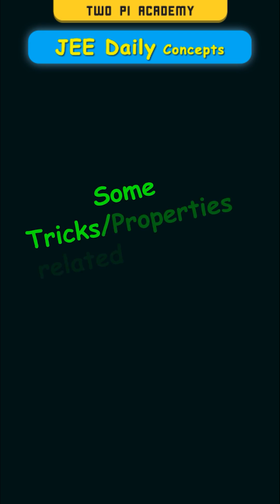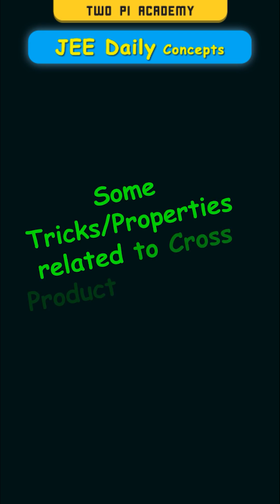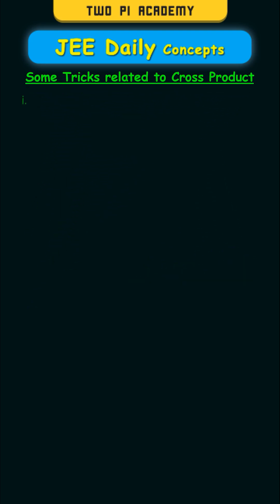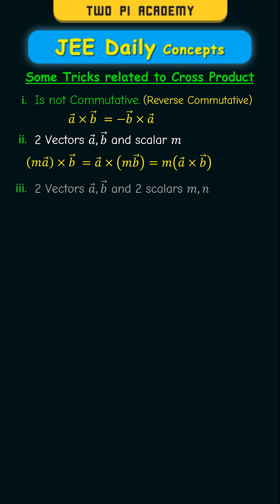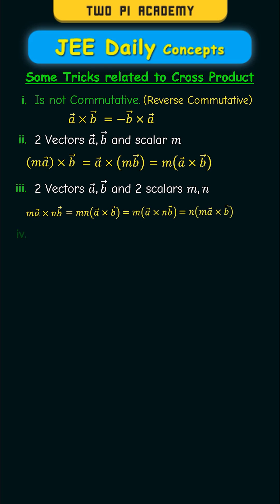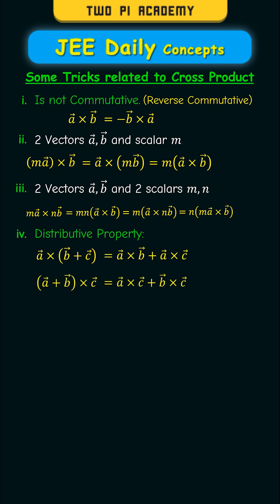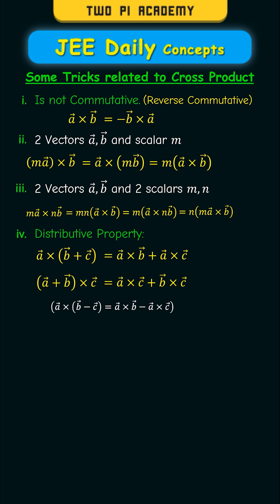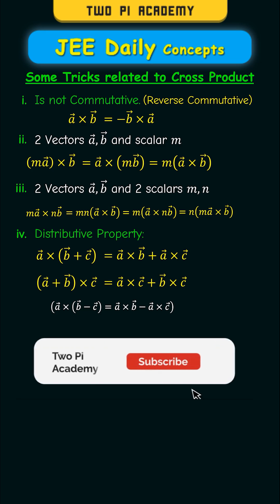Tricks/Properties of Cross Product of Vectors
Vector Algebra is an important chapter for JEE Mains. When dealing with cross product of vectors, there are a few properties or tricks you can remember to deal with them. Watch this video to find them out.